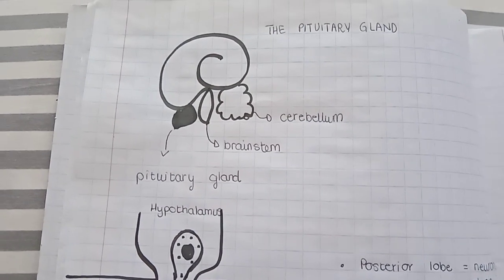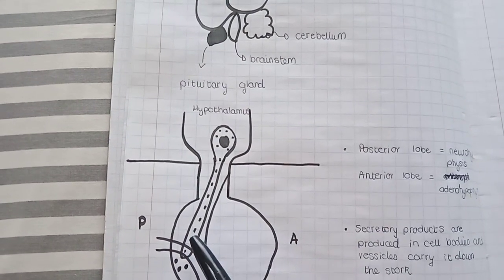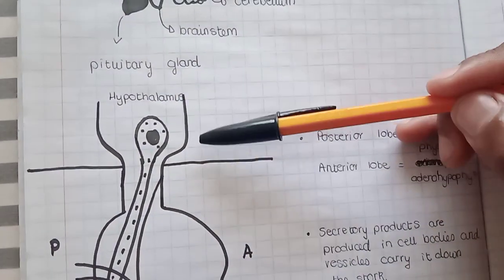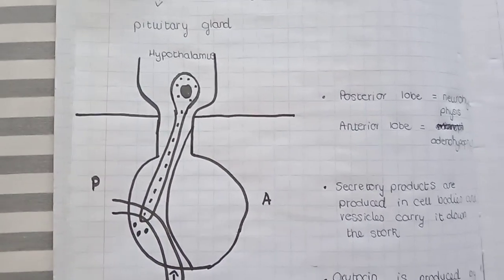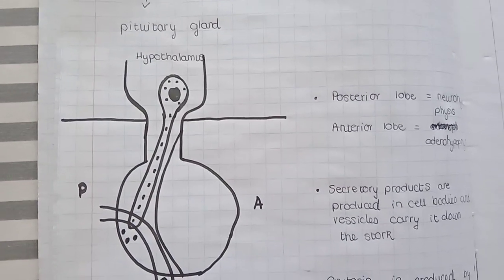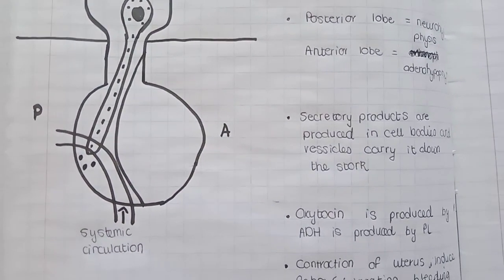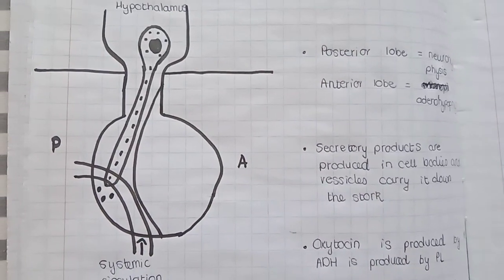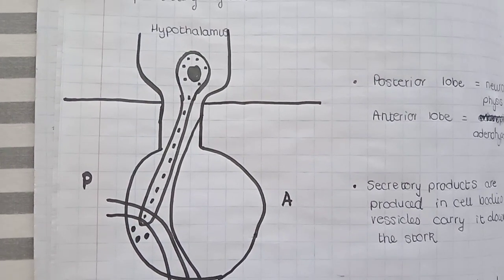The Pituitary Gland in the Endocrine System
Hello everyone and welcome back to Biology With Me.

Today we will be covering the Pituitary Gland in the Endocrine System and it's functions.

Please feel free to drop any questions in the comments.